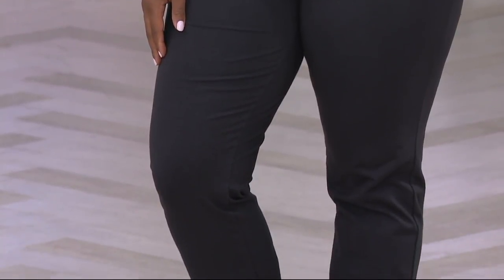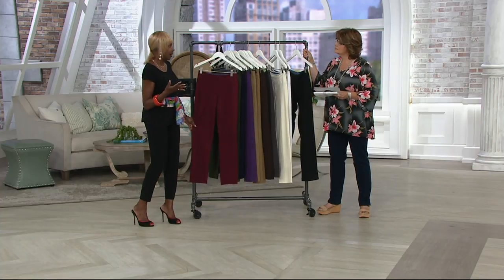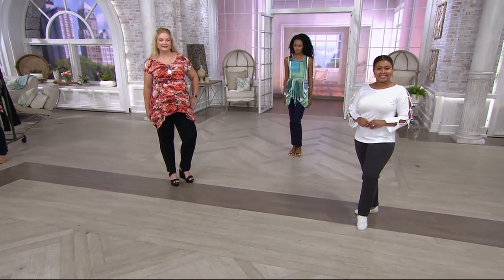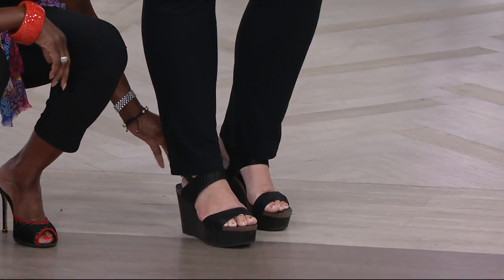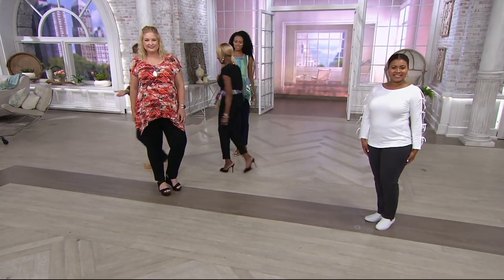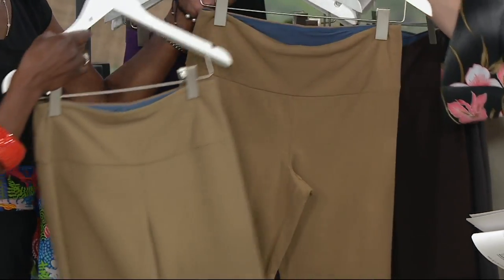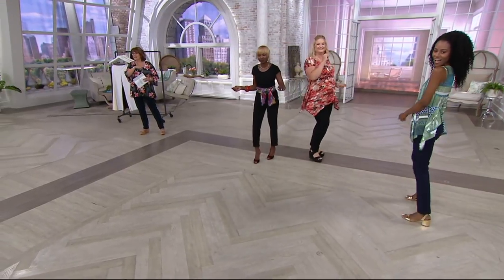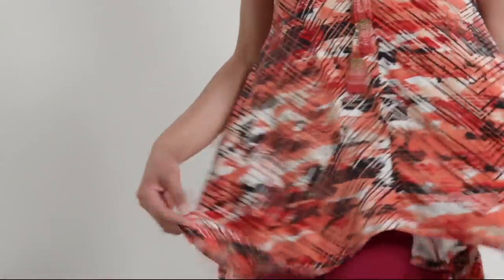Women with Control Slim Leg Pants with Tummy Control Panel on QVC